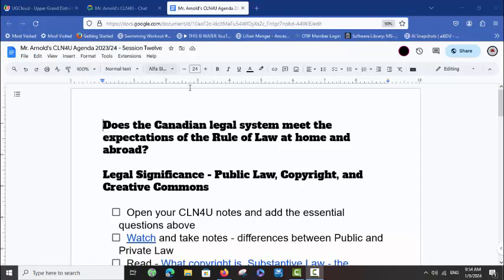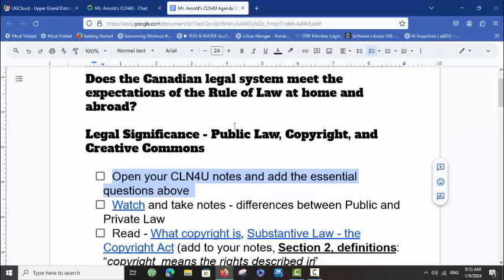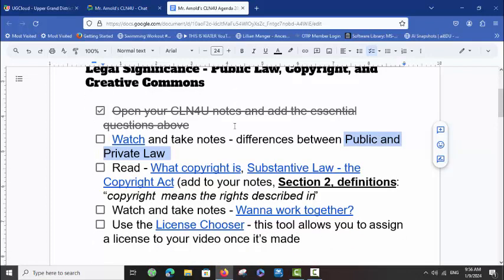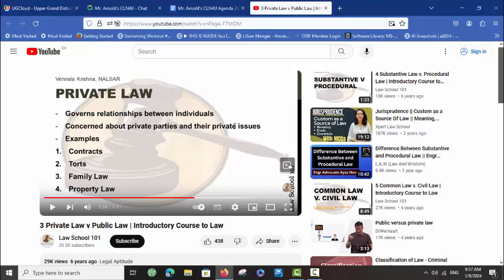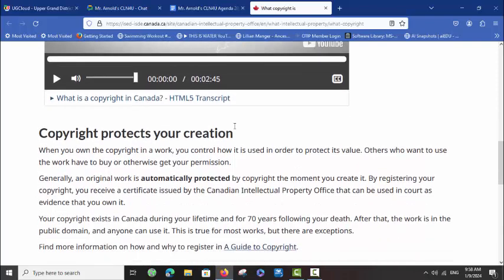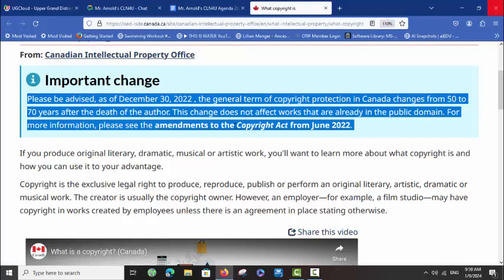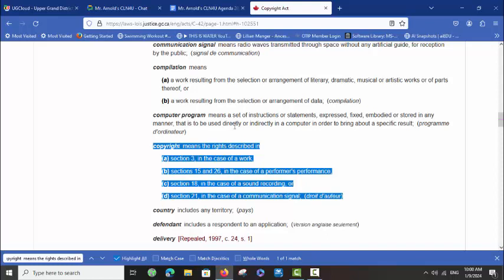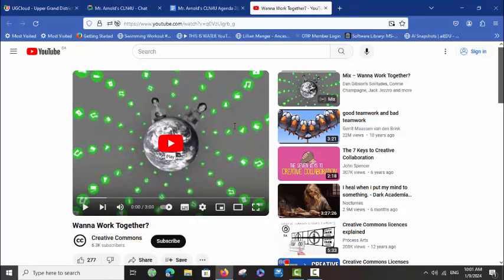CLN4U Legal Significance Public Law, copyright,and Creative Commons Tools